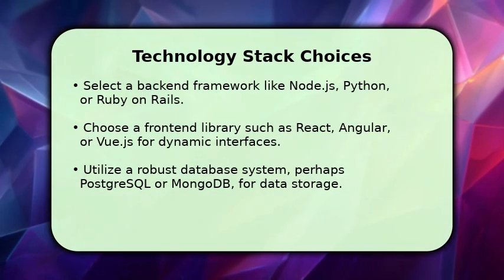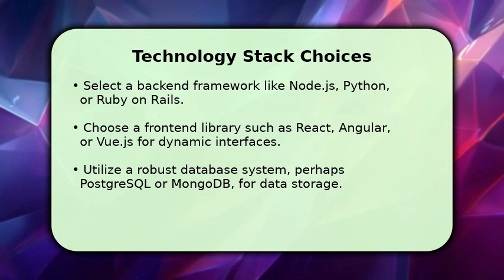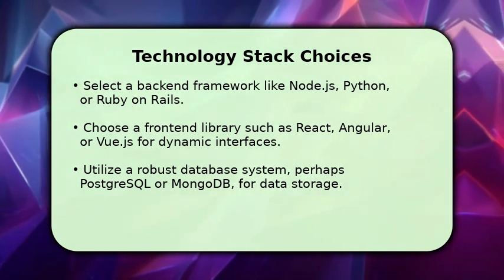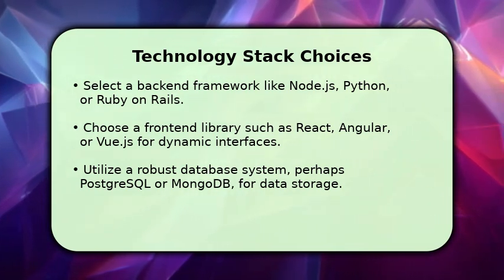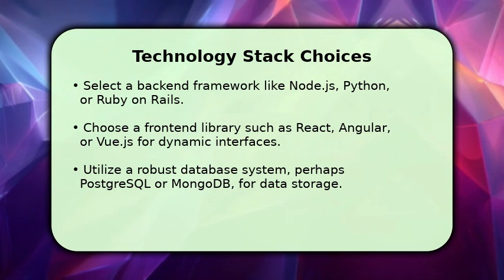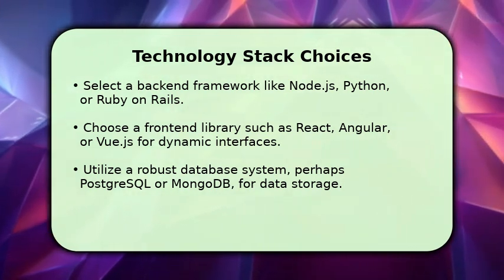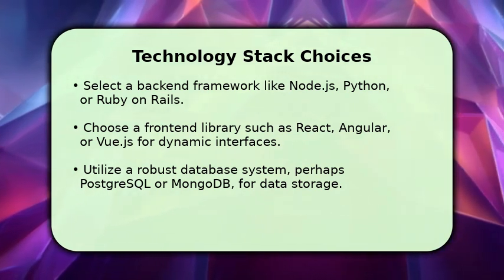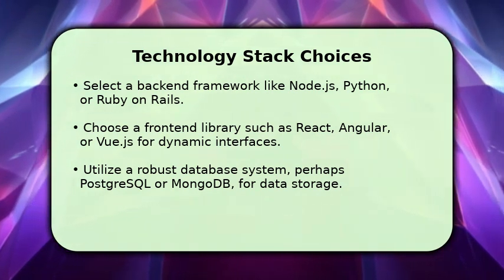How to Make a Shopify Clone (Updated 2025)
▸ (t) Learn how to build a fully functional e-commerce clone of Shopify using the latest technologies and best practices. In this video, we'll cover the key features and steps involved in creating a custom Shopify-like store from scratch. From setting up the backend infrastructure to designing a user-friendly frontend interface, we'll take you through it all.